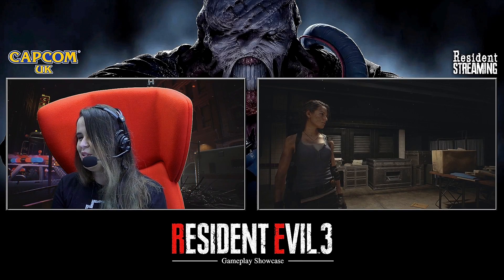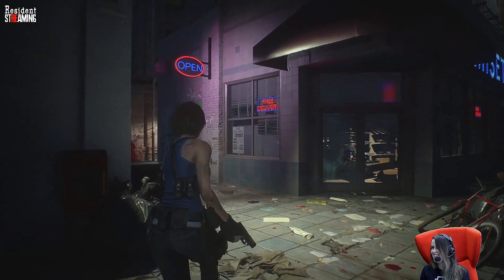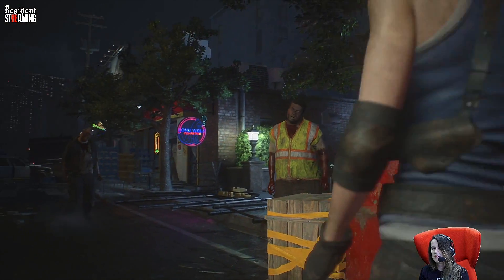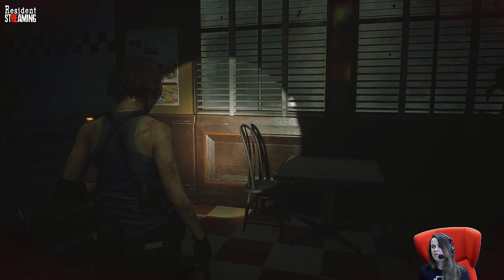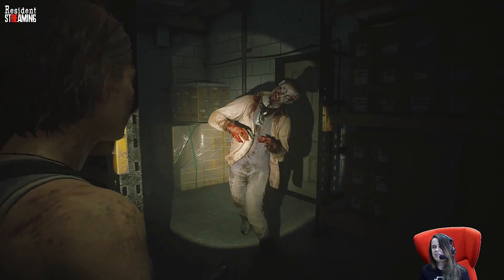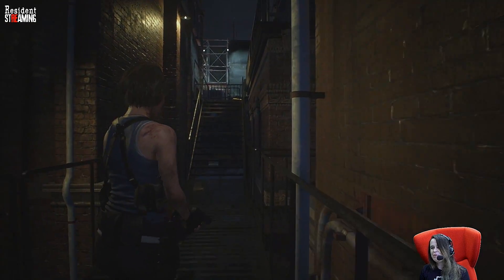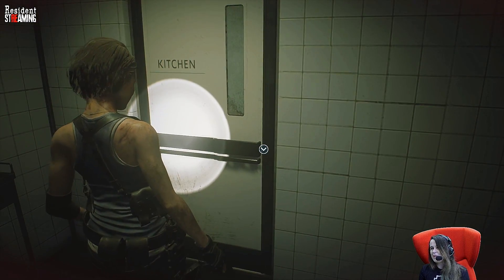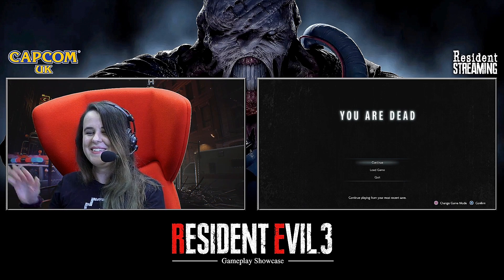[04.03.20] RESIDENT EVIL 3 REMAKE Gameplay DEMO Stream NEW Showcase | 바이오하자드3 리메이크 게임플레이 데모 쇼케이스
[한글자막] (3월4일) RESIDENT EVIL 3 REMAKE Gameplay DEMO Stream NEW Showcase | 바이오하자드3 리메이크 게임플레이 데모 쇼케이스